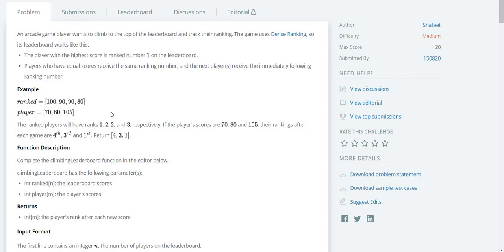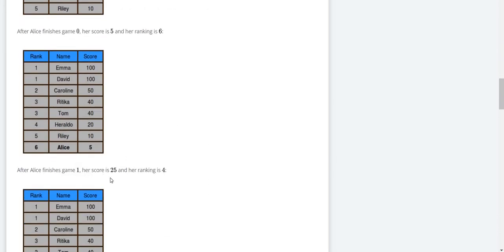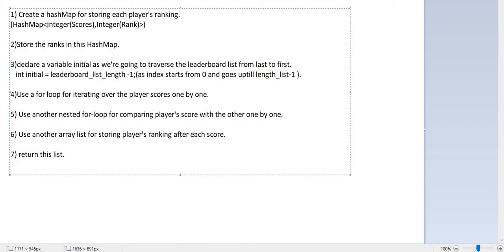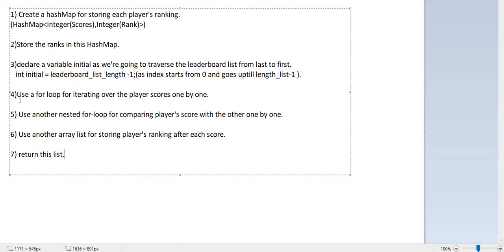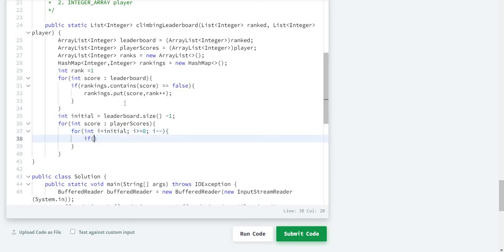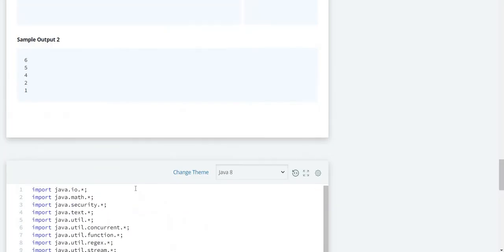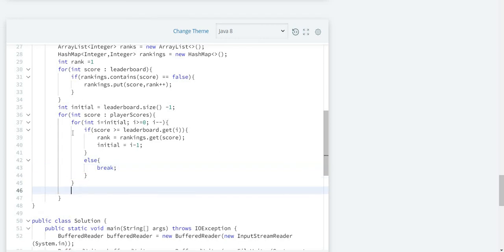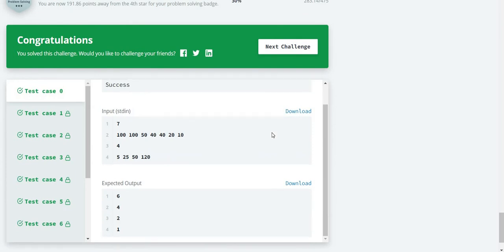climbing the leaderboard | Hackerrank | Medium Level | Problem Solving | Java implementation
This is a medium level  coding problem available in problem solving section of hacekrrank . Main aspect of this question is time limit, a not so strong logic cannot pass this question.
Try it yourself and then come watch my solution for diverse approach.